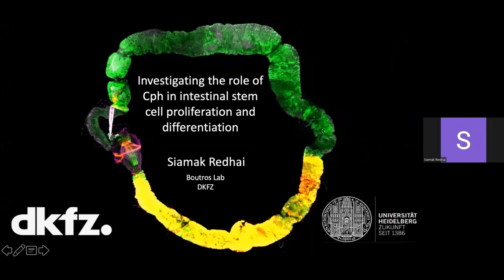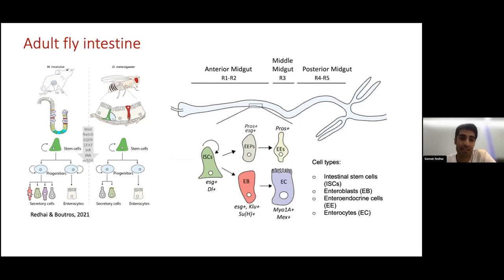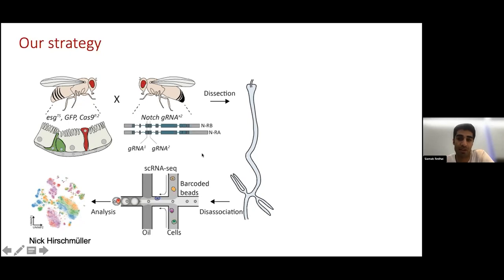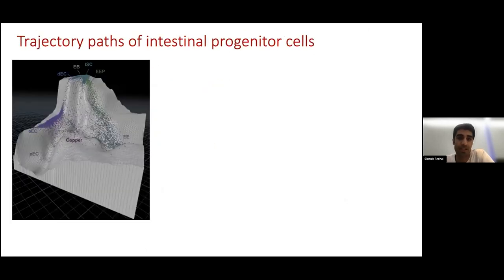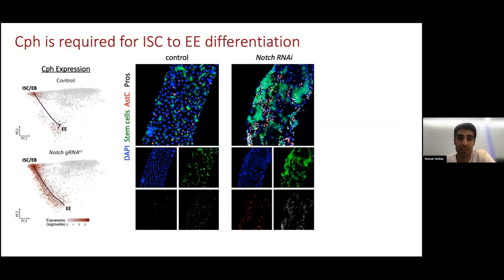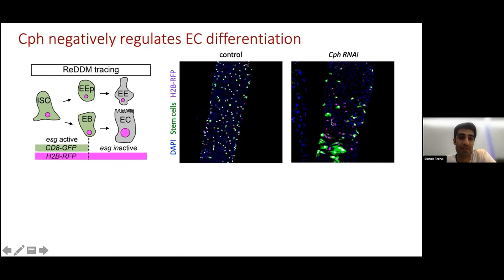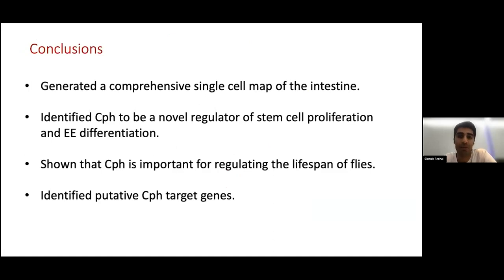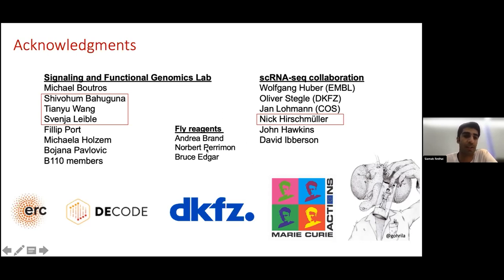Development presents... Siamak Redhai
On 25 October 2023, Development hosted a webinar chaired by Development’s Associate Editor Irene Miguel-Aliaga (Imperial College London) and featured three early-career researchers studying metabolism and development. The webinar coincided with the completion of Development’s Special Issue: Metabolic and Nutritional Control of Development and Regeneration

Siamak Redhai (DKFZ) talked about ‘Identification of Chronophage as a novel transcription factor involved in Notch signaling during intestinal stem cell differentiation’.